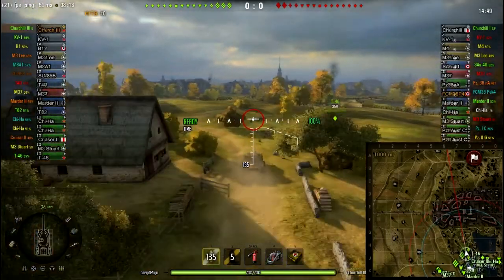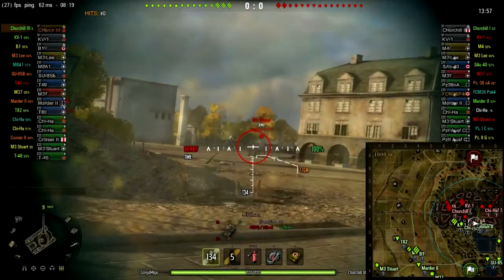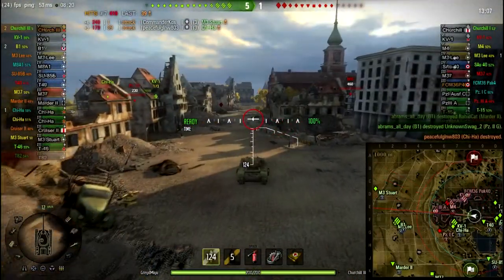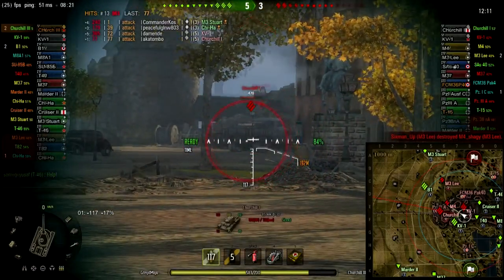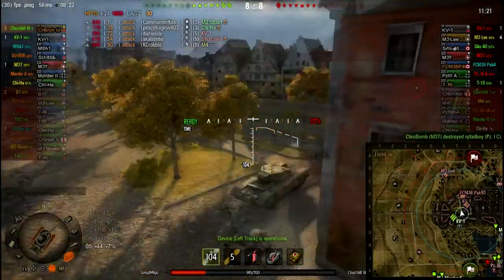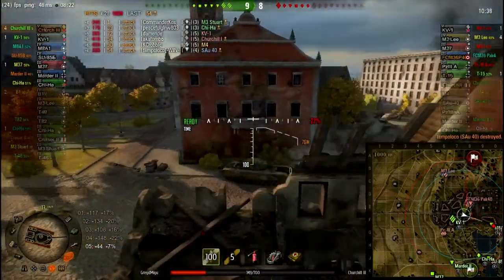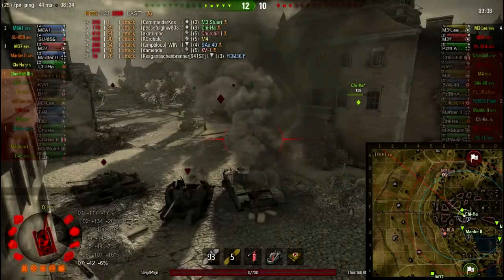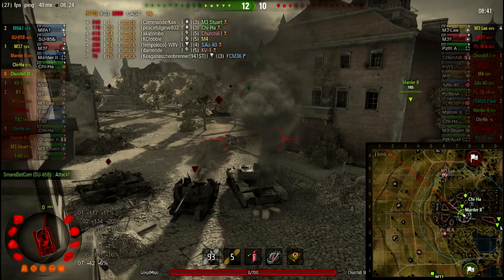Greyed World of Tanks Replay - Churchill 3 #1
Time for some town brawling on the Siegfried Line!